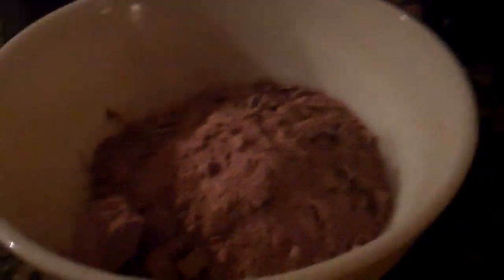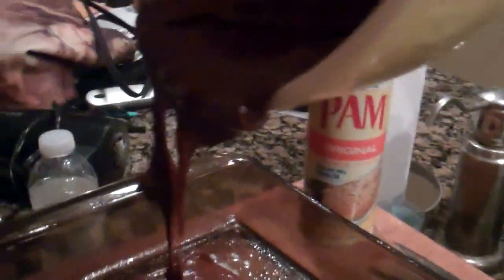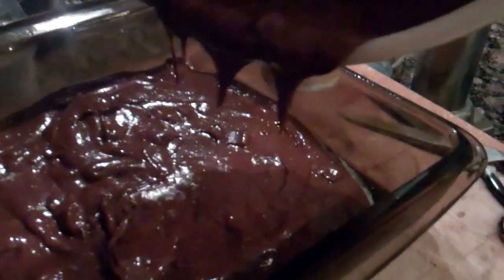How To Make Brownie Sundaes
Im going to show you how to make restaurant style brownies aka brownie sundaes. You need an oven, brownie pan, bowl, fork, mixing bowl and spoon, brownie mix, oil, eggs, water, cooking spray, vanilla ice cream, and chocolate syrup. Make brownies and put 4 of them in a bowl. Then put 5 scoops of ice cream in the bowl. Drizzle chocolate syrup on top and eat. I hope you learned how to make this.